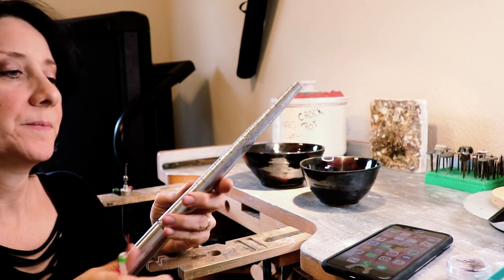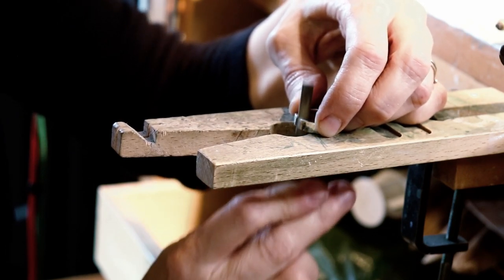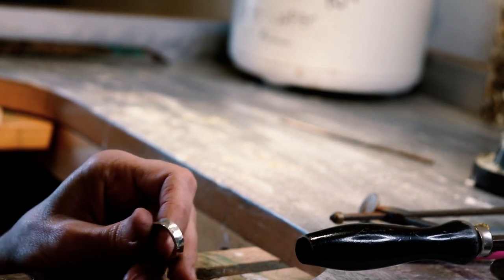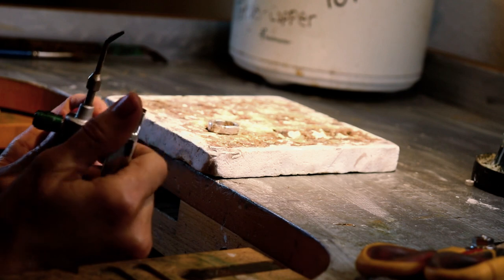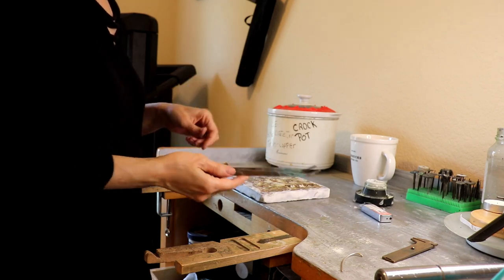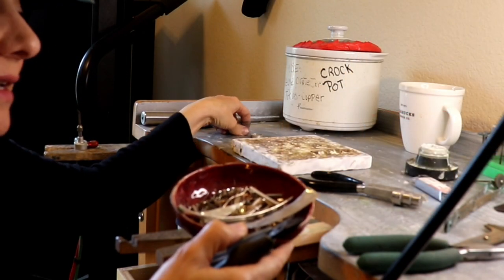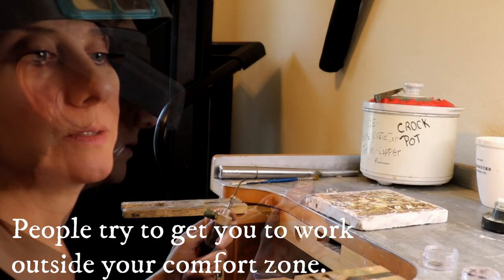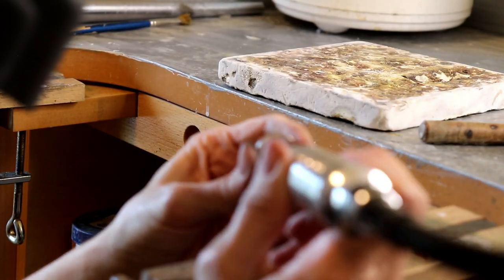How to Make a Silver Ring Smaller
I show you how I resize a sterling silver ring to a smaller size.  Using my Silversmyth workbench tools. Included are many tips and tricks.